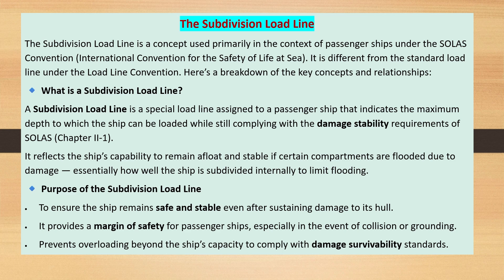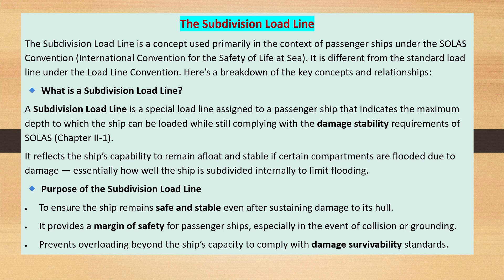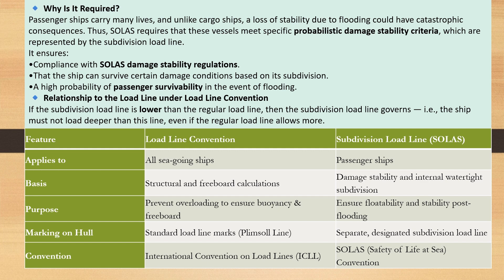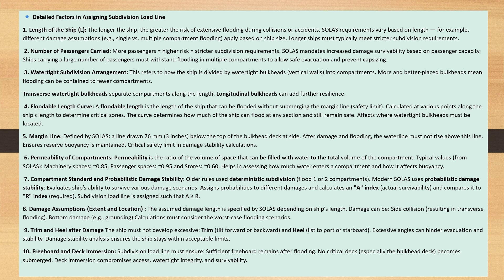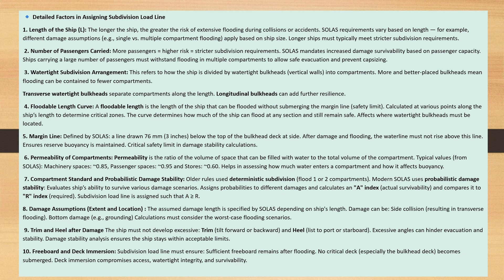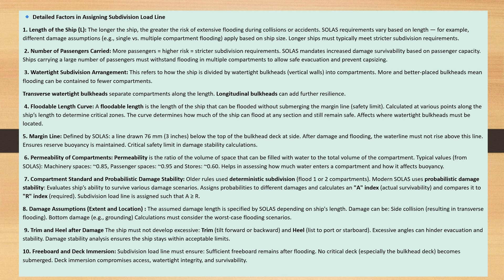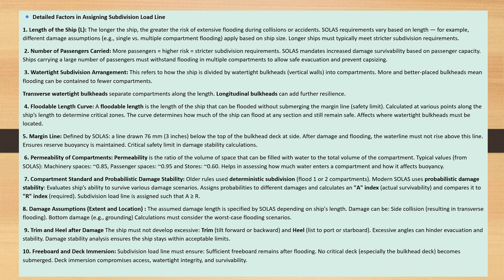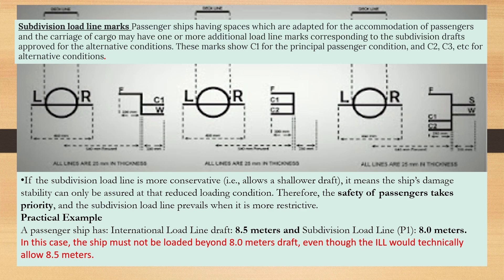Subdivision load line marks for Passenger Ships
🔹 Detailed Factors in Assigning Subdivision Load Line
1. Length of the Ship (L): The longer the ship, the greater the risk of extensive flooding during collisions or accidents. SOLAS requirements vary based on length — for example, different damage assumptions (e.g., single vs. multiple compartment flooding) apply based on ship size. Longer ships must typically meet stricter subdivision requirements.
 2. Number of Passengers Carried: More passengers = higher risk = stricter subdivision requirements. SOLAS mandates increased damage survivability based on passenger capacity. Ships carrying a large number of passengers must withstand flooding in multiple compartments to allow safe evacuation and prevent capsizing.
 3. Watertight Subdivision Arrangement: This refers to how the ship is divided by watertight bulkheads (vertical walls) into compartments. More and better-placed bulkheads mean flooding can be contained to fewer compartments.
Transverse watertight bulkheads separate compartments along the length. Longitudinal bulkheads can add further resilience.
 4. Floodable Length Curve: A floodable length is the length of the ship that can be flooded without submerging the margin line (safety limit). Calculated at various points along the ship’s length to determine critical zones. The curve determines how much of the ship can flood at any section and still remain safe. Affects where watertight bulkheads must be located.
5. Margin Line: Defined by SOLAS: a line drawn 76 mm (3 inches) below the top of the bulkhead deck at side. After damage and flooding, the waterline must not rise above this line. Ensures reserve buoyancy is maintained. Critical safety limit in damage stability calculations.
 6. Permeability of Compartments: Permeability is the ratio of the volume of space that can be filled with water to the total volume of the compartment. Typical values (from SOLAS): Machinery spaces: ~0.85, Passenger spaces: ~0.95 and Stores: ~0.60. Helps in assessing how much water enters a compartment and how it affects buoyancy.
 7. Compartment Standard and Probabilistic Damage Stability: Older rules used deterministic subdivision (flood 1 or 2 compartments). Modern SOLAS uses probabilistic damage stability: Evaluates ship’s ability to survive various damage scenarios. Assigns probabilities to different damages and calculates an "A" index (actual survivability) and compares it to "R" index (required). Subdivision load line is assigned such that A ≥ R.
8. Damage Assumptions (Extent and Location) : The assumed damage length is specified by SOLAS depending on ship's length. Damage can be: Side collision (resulting in transverse flooding). Bottom damage (e.g., grounding) Calculations must consider the worst-case flooding scenarios.
 9. Trim and Heel after Damage The ship must not develop excessive: Trim (tilt forward or backward) and Heel (list to port or starboard). Excessive angles can hinder evacuation and stability. Damage stability analysis ensures the ship stays within acceptable limits.
10. Freeboard and Deck Immersion: Subdivision load line must ensure: Sufficient freeboard remains after flooding. No critical deck (especially the bulkhead deck) becomes submerged. Deck immersion compromises access, watertight integrity, and survivability.